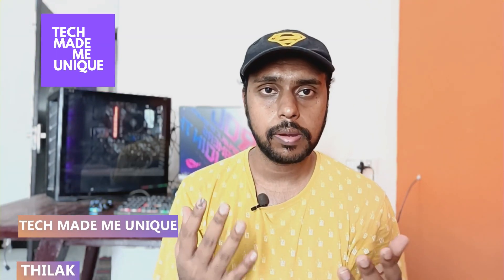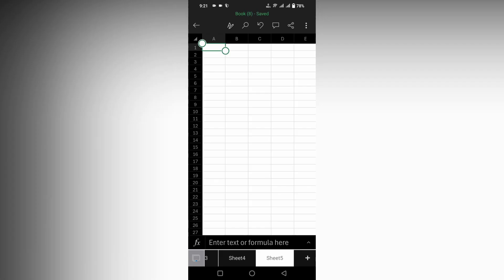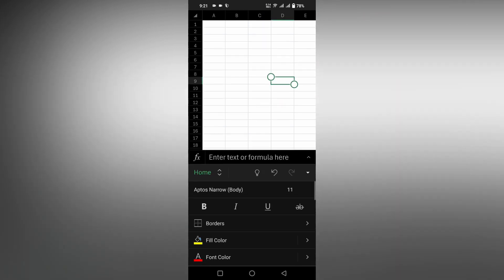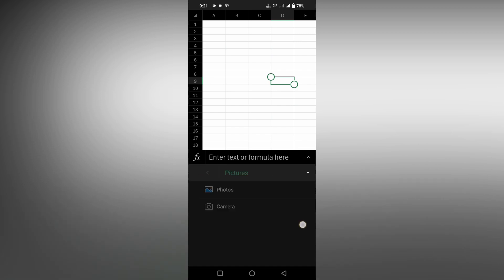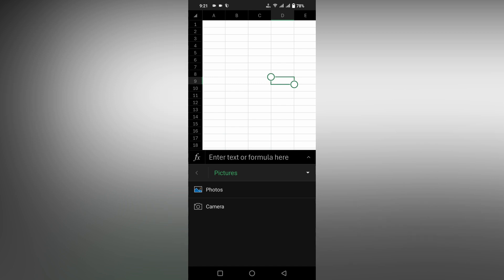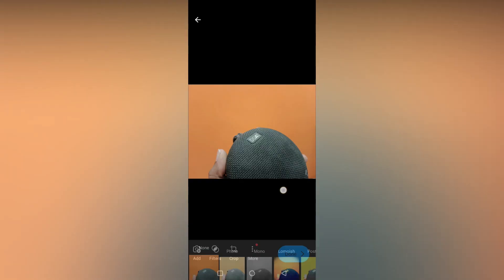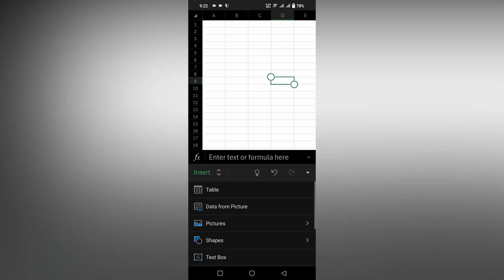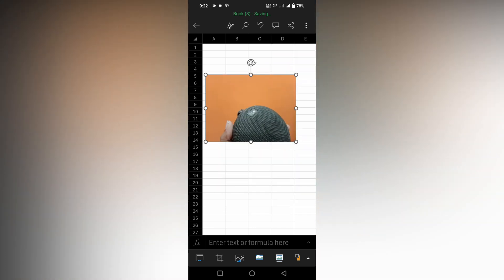How to insert picture in Microsoft excel mobile | insert picture on Microsoft excel mobile